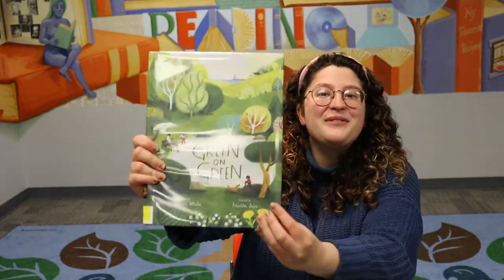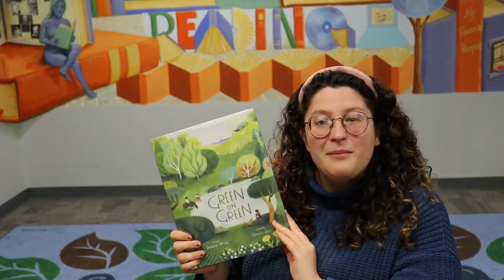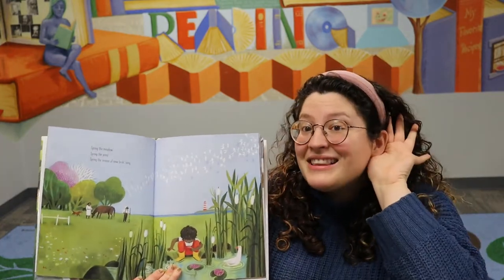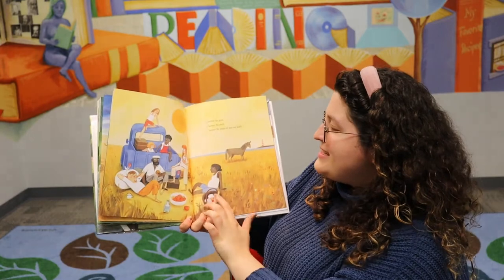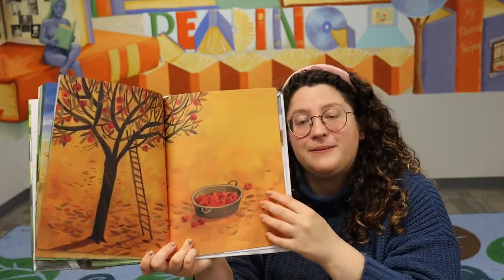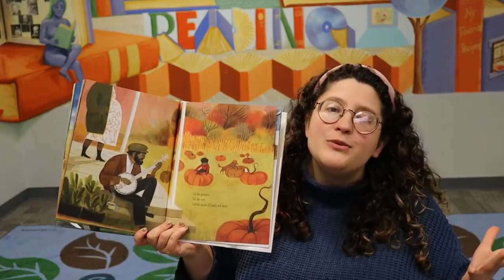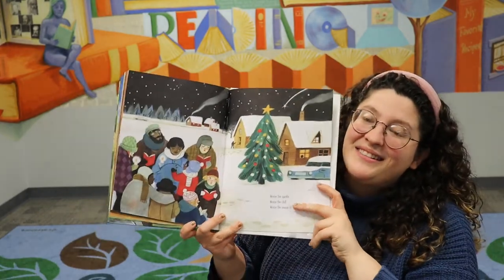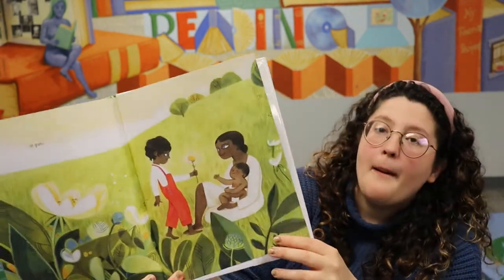Story Time with Miss A: "Green on Green" by Dianne White & Felicita Sala - Earth Day Book for Kids!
Hi, friends! This week, we're continuing to celebrate Earth Month by reading "Green on Green" by Dianne White & Felicita Sala, read with permission from Simon & Schuster. Make sure to get a Go Pack at the Northeast Branch Library with the supplies you'll need to make the craft mentioned at the end of this video!

New Story Time with Miss A. videos are posted every Monday at 10am.